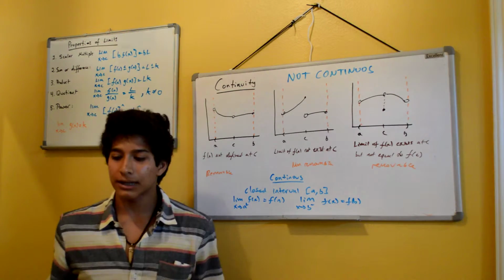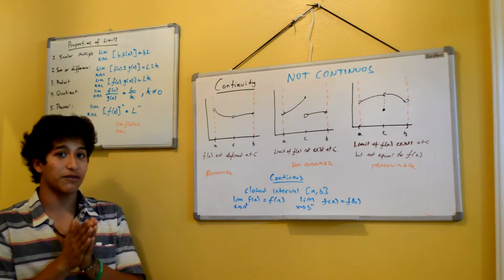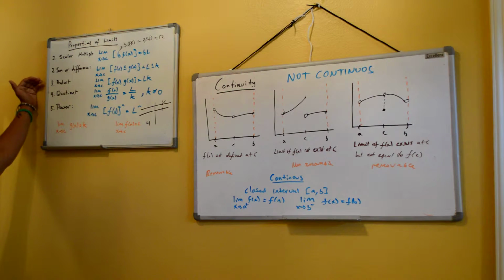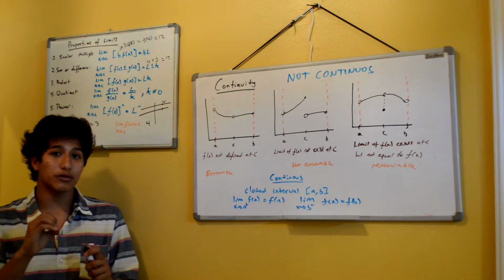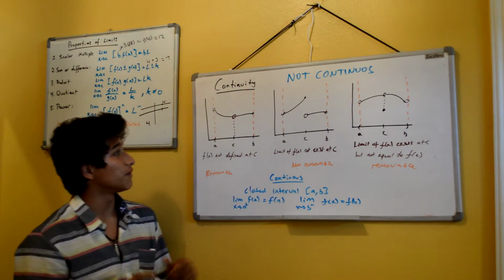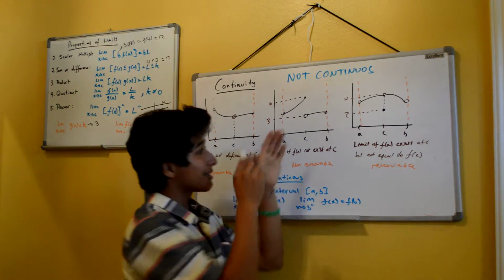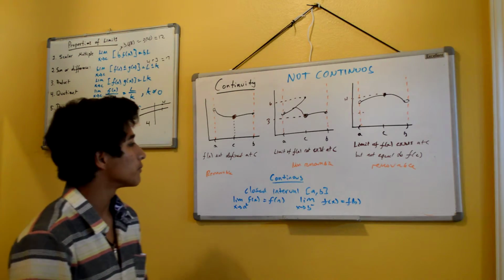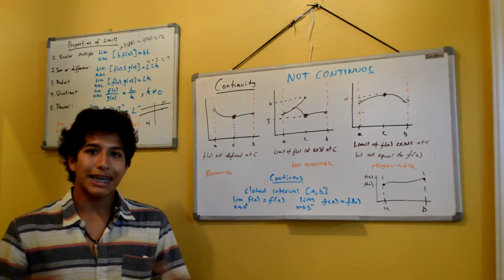Ch1 Continuity and Property of Limits Tracey Jensen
Chapter 1, Continuity and Property of Limits for Extra credit